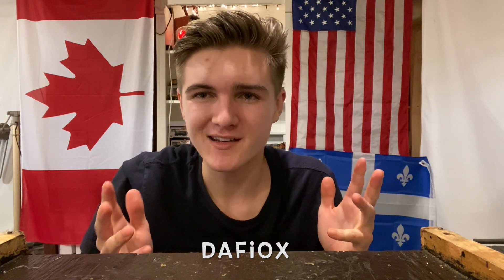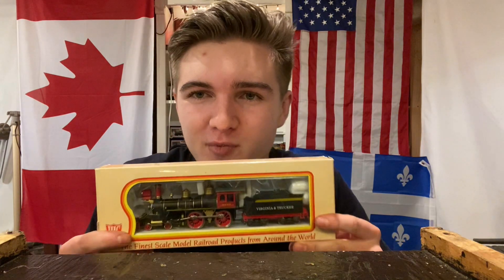Christmas Display Contest Results 2020